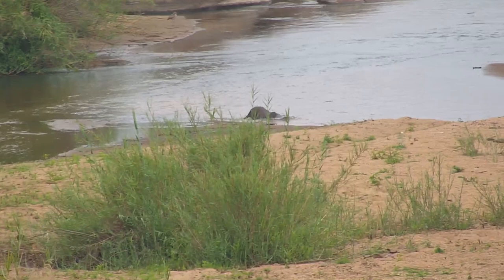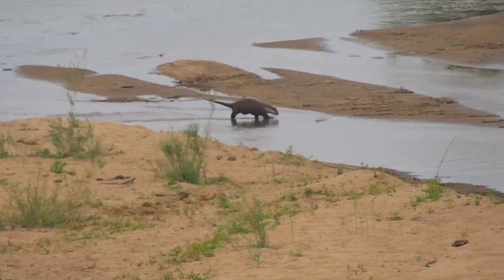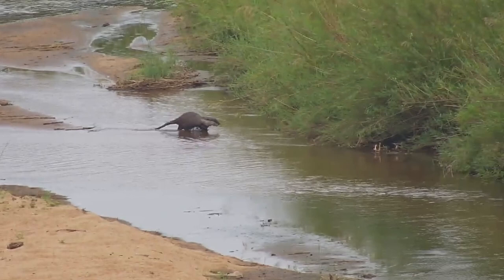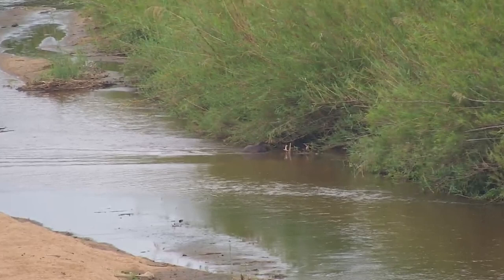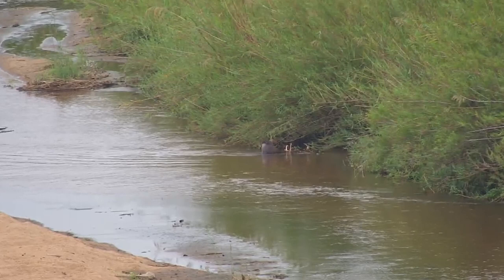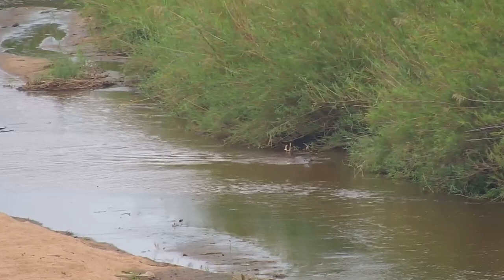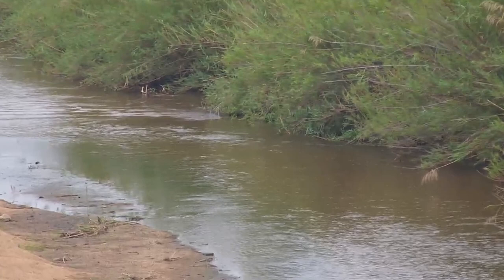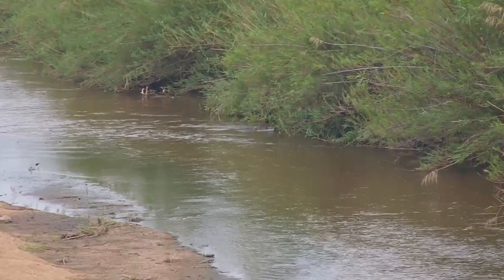African Clawless Otter Swimming | Ranger Insights